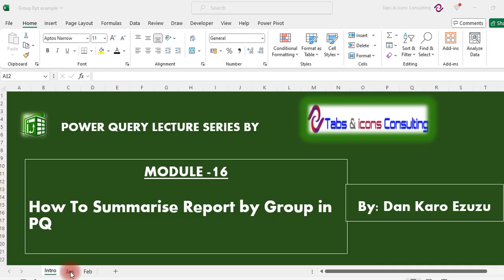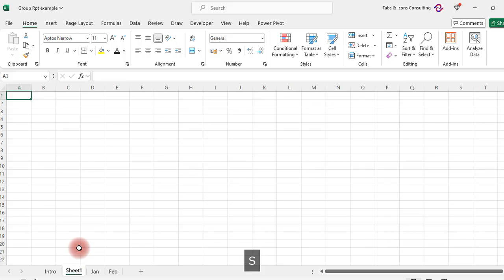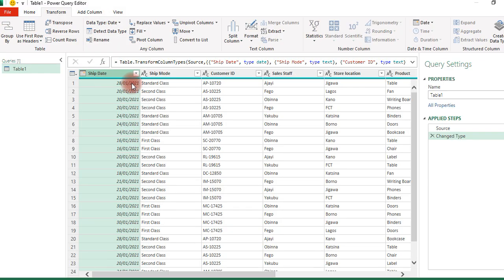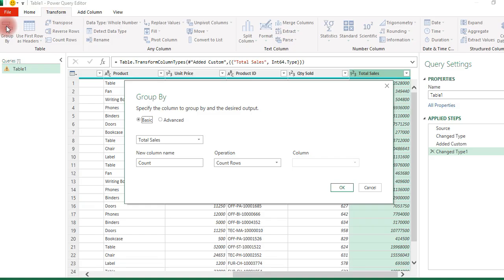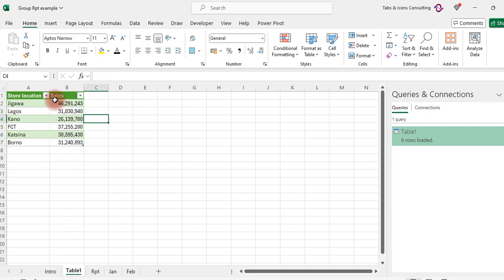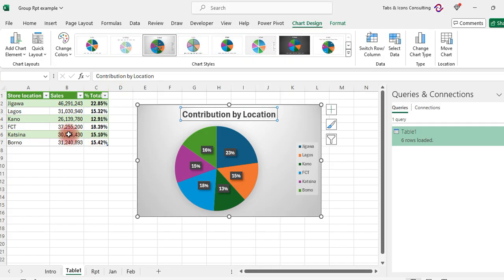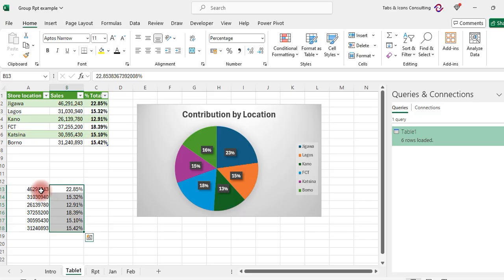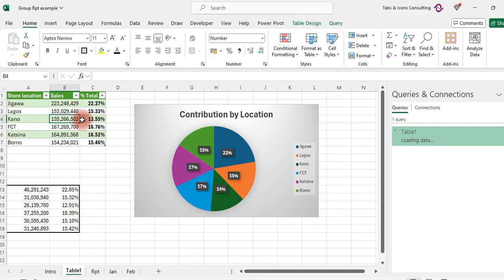USING POWER QUERY TO SUMMARIZE YOUR REPORT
In this Power Query lecture, we explore how to summarise reports by group in Microsoft Excel using Power Query.
This technique can help you transform and analyse large datasets more efficiently, especially when preparing business reports.
📊 In this video, you’ll learn:
How to group data in Power Query
How to summarise reports by group
How to make your reporting process more efficient
Watch the full tutorial and take your Excel and Power Query skills to the next level.